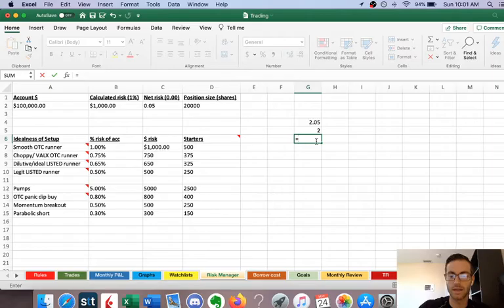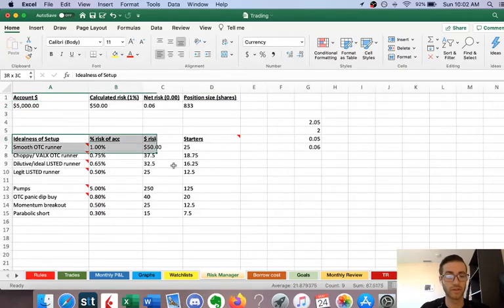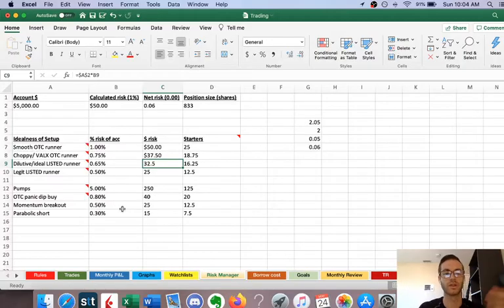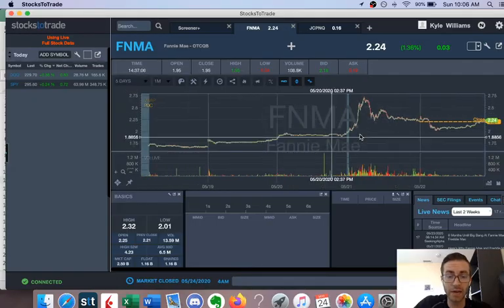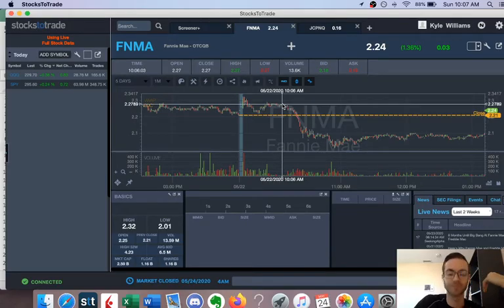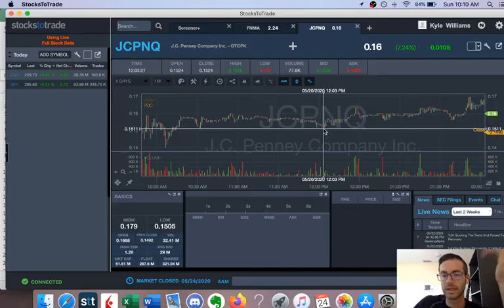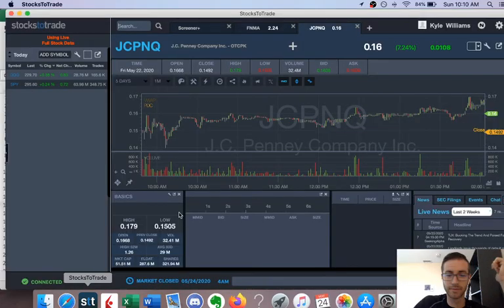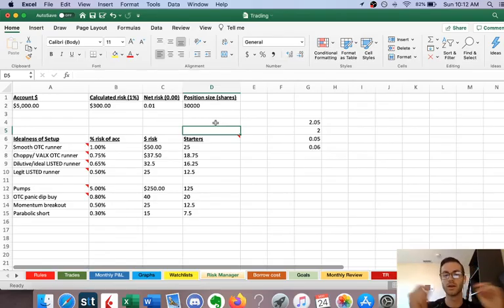Risk Management 101 – For Day Trading Beginners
A very basic way to manage risk in your trade plans as a beginner when first starting out day trading! I have used this method my entire trading career and it has kept me safe. It's one of the biggest rules in trading to cut your losses if you want to succeed. This video shows how I personally do it.

Have StocksToTrade? Join the Breakouts and Breakdowns Chatroom with Jack and I